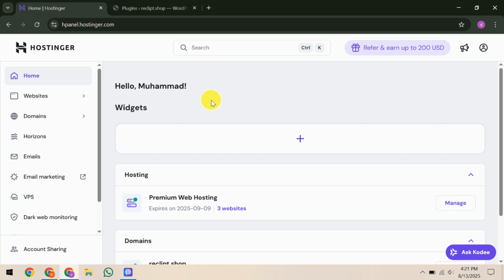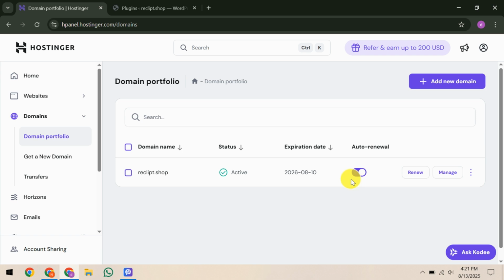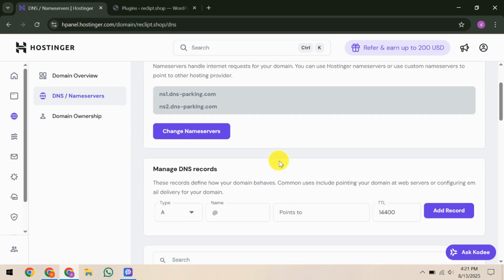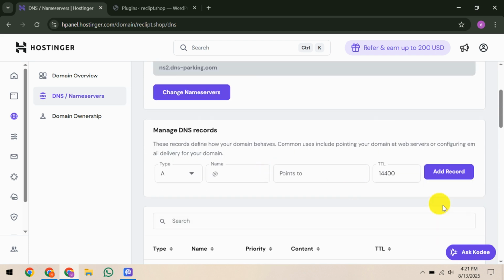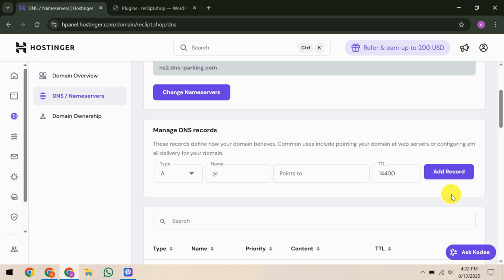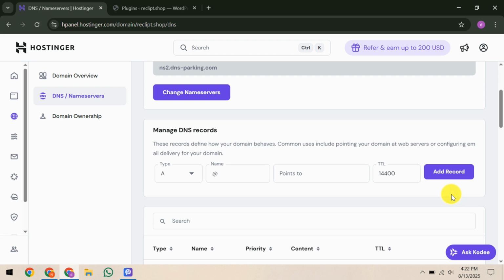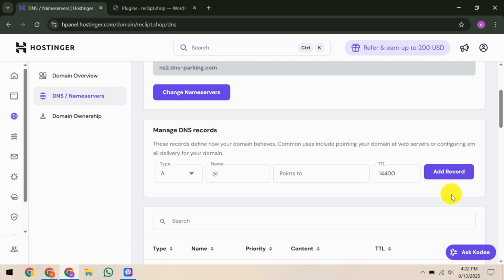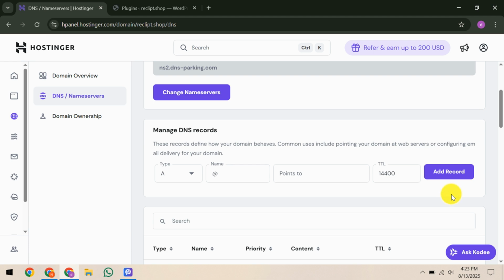How To Set Up A Record in Hostinger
Looking for How To Set Up A Record in Hostinger? In this video, we'll guide you through the comprehensive process of updating DNS records on Hostinger to minimize DNS propagation delays and ensure your site launches smoothly. When configuring DNS settings, it's crucial to become familiar with terms like 'DNS propagation' and the significance of A records. Hostinger users often face DNS propagation challenges, which can lead to delays in seeing changes appear live on the site. Typically, Hostinger's DNS changes take up to 24 hours, but recognizing signs of DNS propagation delay and actively monitoring this process can help reduce the frustration that comes with waiting for updates. By accessing your hPanel on Hostinger, you can easily monitor 'domain propagation status'—helpful for determining how your DNS entries, like A records, are distributing across the internet. Additionally, using DNS checker tools like WhatsMyDNS can provide insight into the global status of your DNS records. Flushing your local DNS cache is another useful step to ensure you aren't viewing outdated information once the DNS propagation is seemingly complete. If your changes aren't visible over an extended time, review your DNS settings to confirm all necessary records, such as A records and CNAMEs, are input correctly. Using a temporary hosts file adjustment or a preview URL can grant immediate access to your domain, bypassing longer propagation delays. This guide to setting up an A record in Hostinger ensures a well-managed DNS environment, providing peace of mind and a solid foundation for your website's performance.

⏱️ TIMESTAMPS:
00:00 Introduction
00:10 Understanding DNS Propagation
00:40 Monitoring Propagation in Hostinger
01:00 Using DNS Checker Tools
01:20 Flushing Local DNS Cache
01:40 Accessing Your Site Urgently
02:00 Conclusion